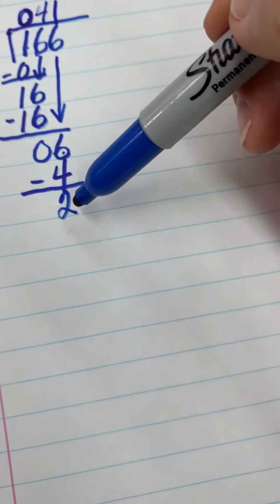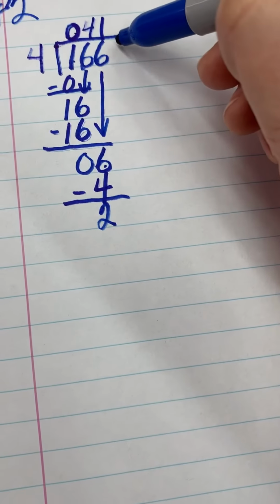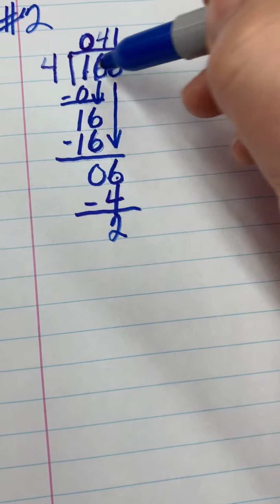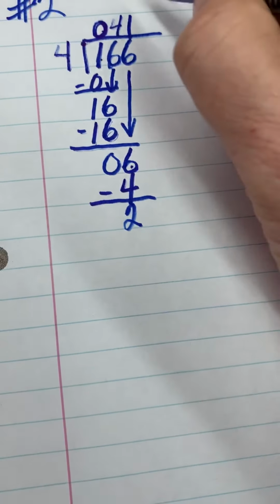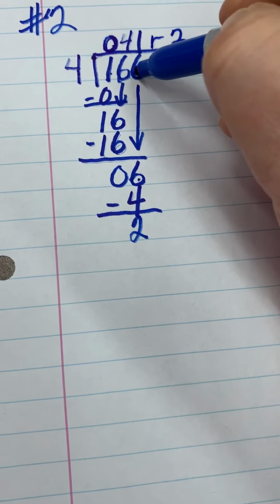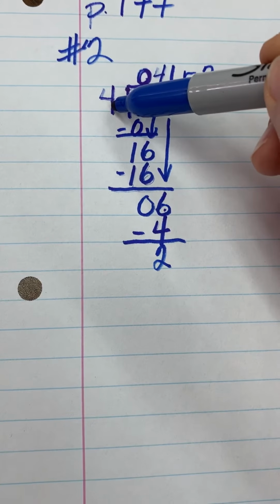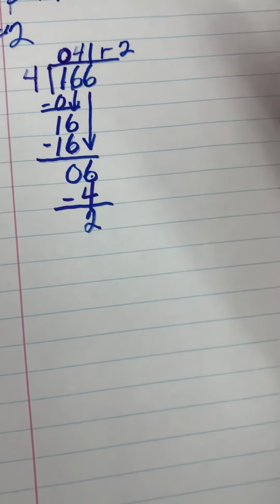March 16, 2020